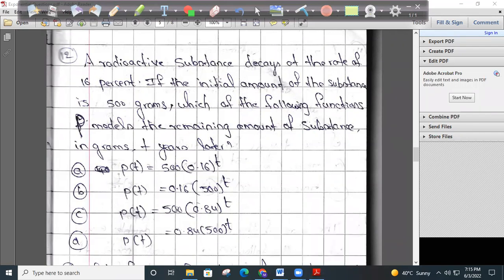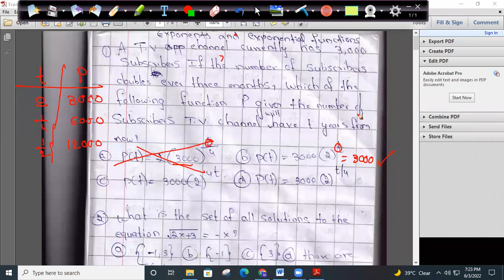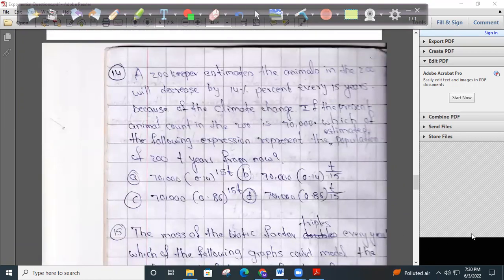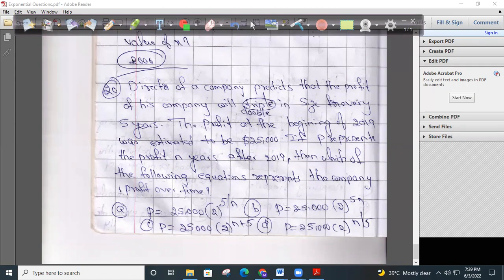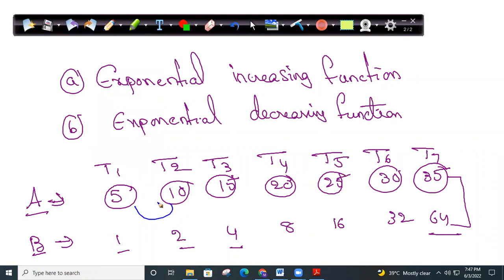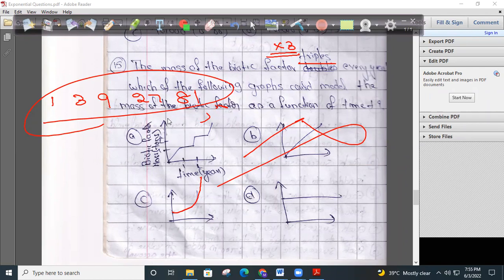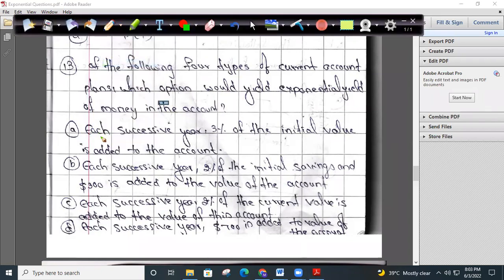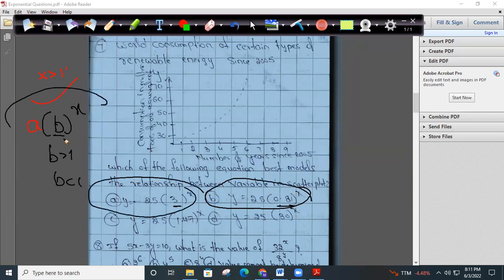SAT Exponential Functions